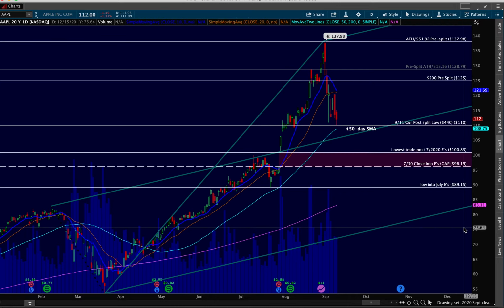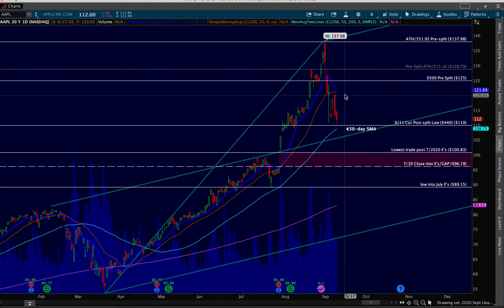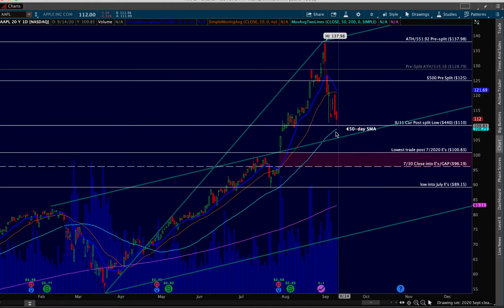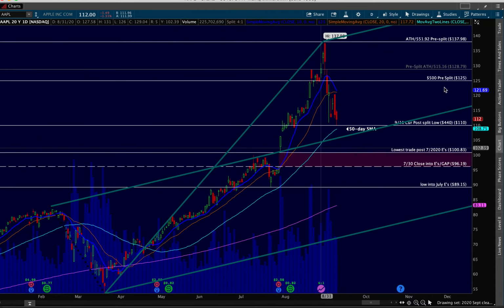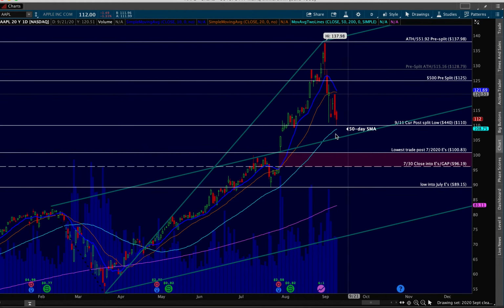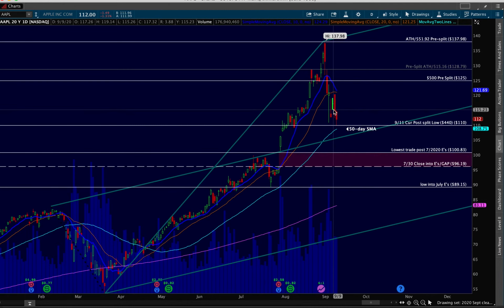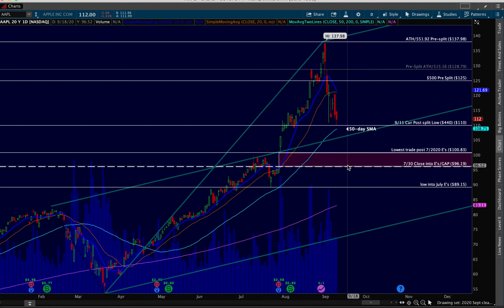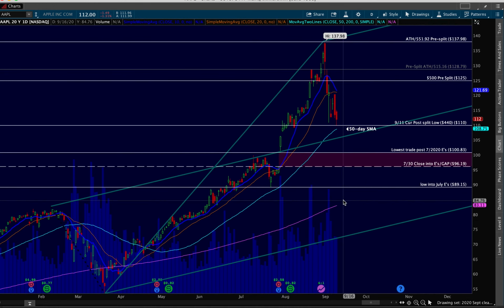AAPL Video to Start Sept W3 2020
Quick 3-min look at AAPL and what to expect in Sept W3. AAPL will lead or follow the SPX and like SPX it will either RALLY to fend off a 10/20 SMA sell signal OR go for that next leg lower. What levels you need to see in either scenario are explained.